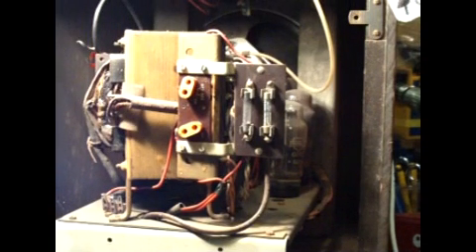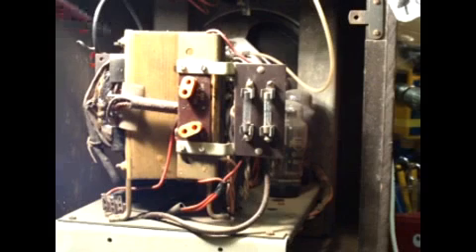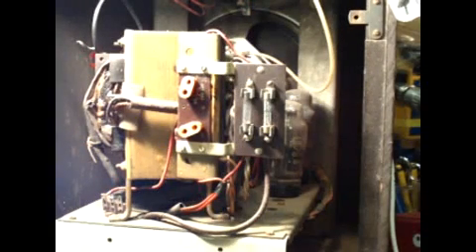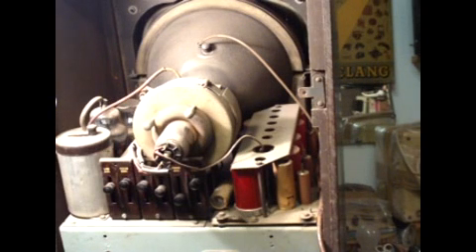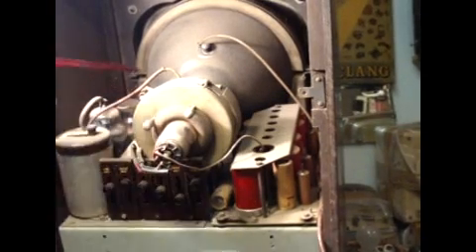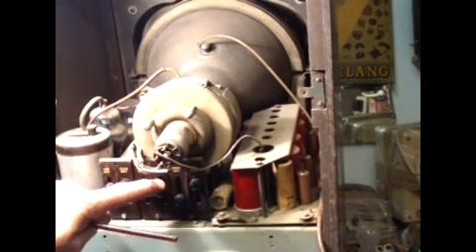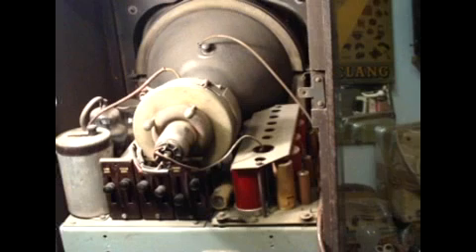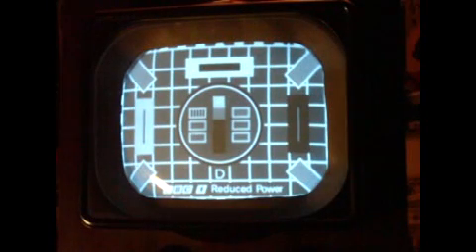PYE 9 inch 1946 Television Receiver Pt 2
This is a continuation of the first video demonstrating the 1946 9" PYE television receiver model D16T. I have attempted to explain in more detail the workings of the set and by withdrawing the power supply chassis, the components have become more visible. I have cleaned the volume control and centered the picture with the shuffle plate situated just in front of the focus coil assembly. [ viewing from the rear ]
To demonstrate the excellent quality obtainable from the 405 system 'A' I am playing back a clip from 'Open All Hours' a very popular BBC programme here in Great Britain. You are viewing genuine 405 line television on a 62 year old picture tube. As you can see from the dusty chassis, very little in the way of repairs has been carried out to this receiver. ONE NOTE OF WARNING. If you are interested in vintage radio and fancy having a go at restoring one of these or in fact any early receivers you need to note the extreme risk of electric shock from the mains high voltage [EHT] transformer. It will deliver a death blast of over 5000 volts of lethal low impedance power that can remain stored in the EHT smoothing capacitor for a number of hours after switch off. GREAT CARE needs to be taken when servicing and handling these receivers. Take expert advice before attempting any adjustment or repair.
Hope this clears up any queries and you find the two video's of interest. John.